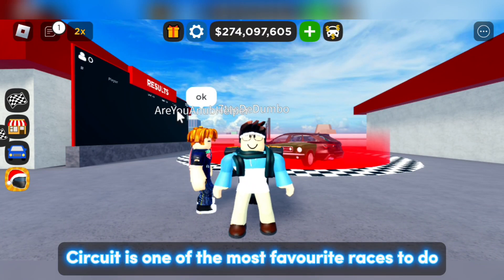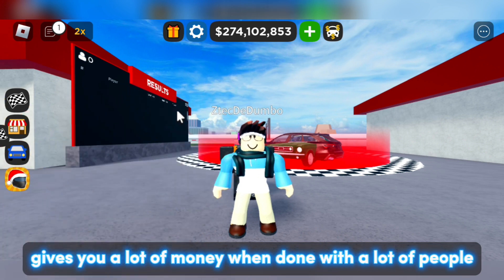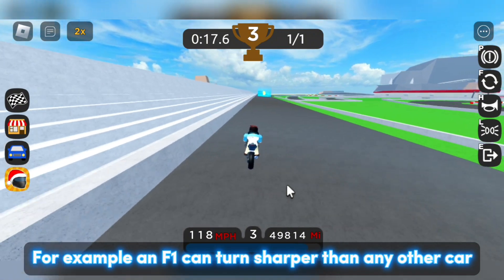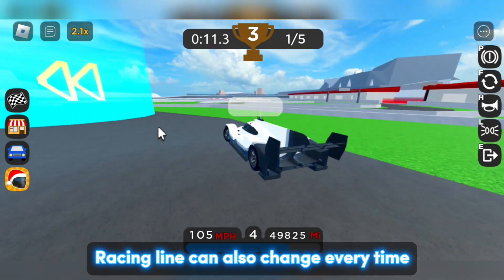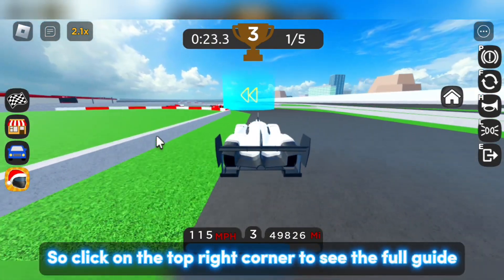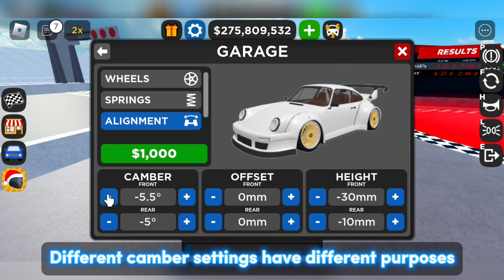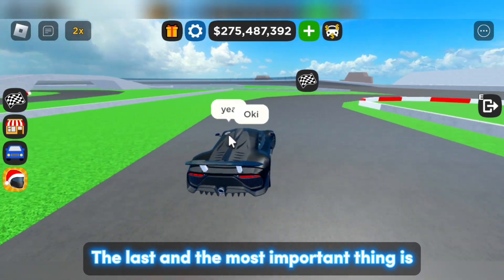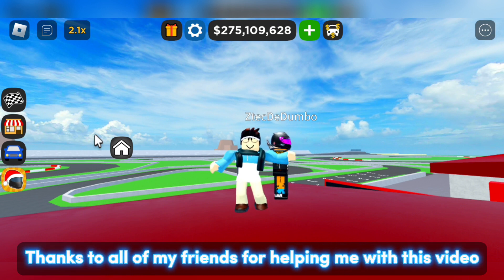WIN EVERY CIRCUIT RACE With These Tips & Tricks | Car Dealership Tycoon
Circuit race, one of the hardest race to do in Car Dealership Tycoon, but it can give a lot of money when done correctly. It's also one of the most played race in the game as well, it's fun! Whatelse can be the reason? But circuit race is hard though so not much people play it. Wanna get better? I'll show you!

🎮 Game Description 🎮
In Car Dealership Tycoon you build and customize your own car dealership with cool cars and colors! Drive and role play around the map with your friends! Earn money by driving, racing cars and having cars equipped on platforms in your dealership!

Chapters:
00:00 - Intro
00:29 - Cars
00:50 - Racing Line
01:30 - Setups
02:11 - Practice
02:24 - Outro